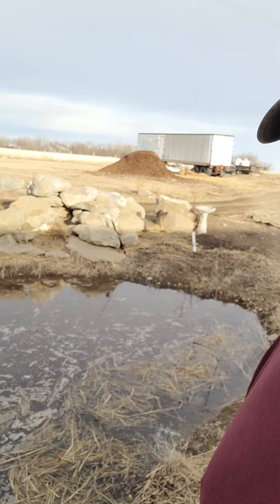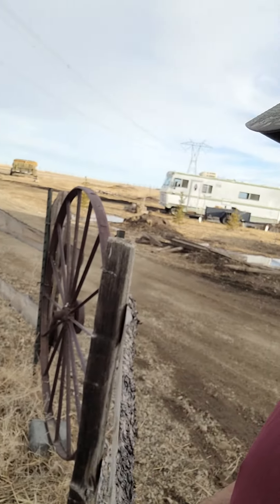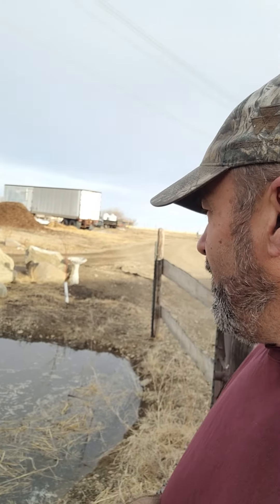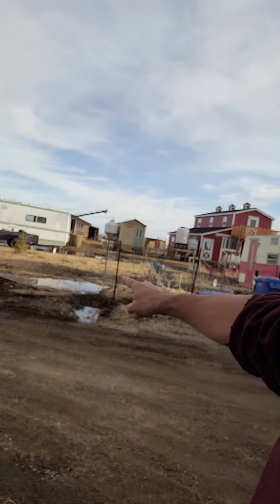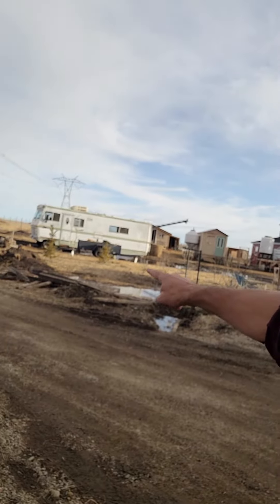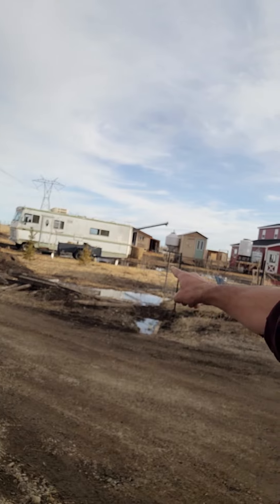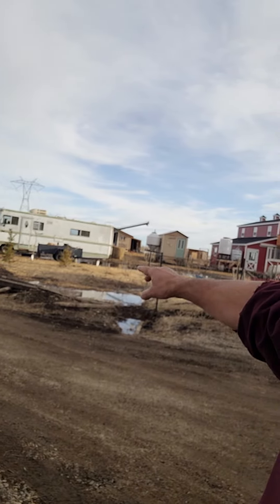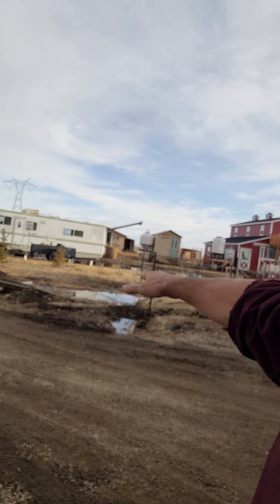Pond filled quickly